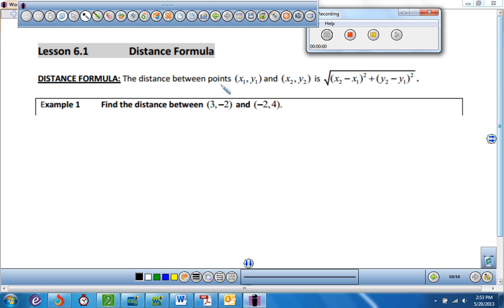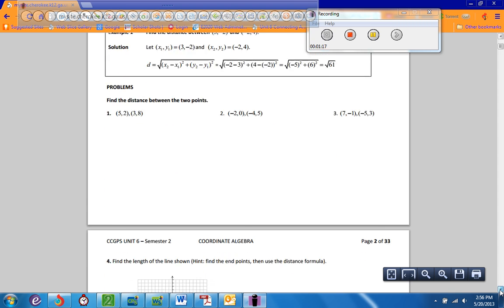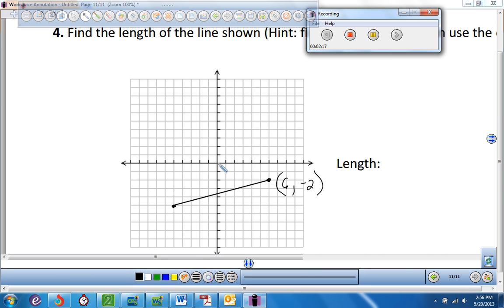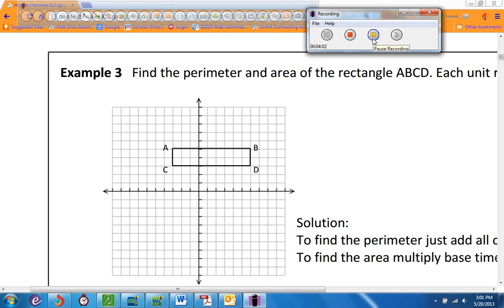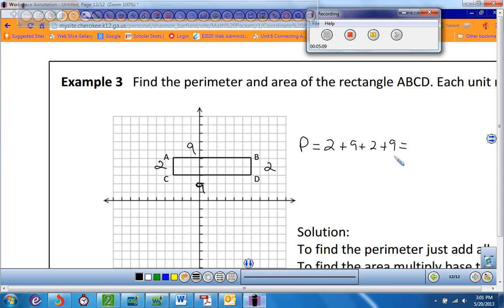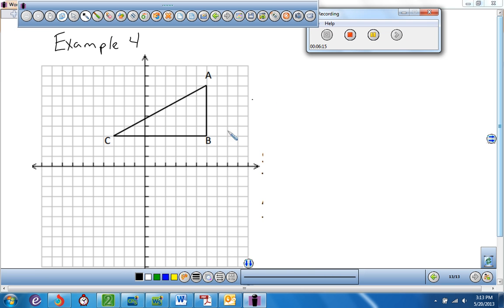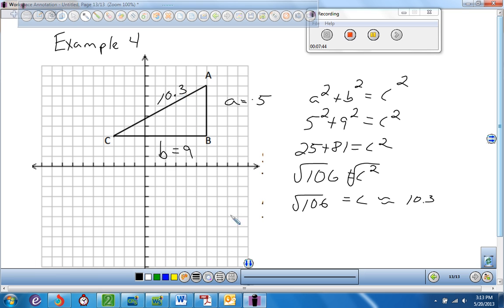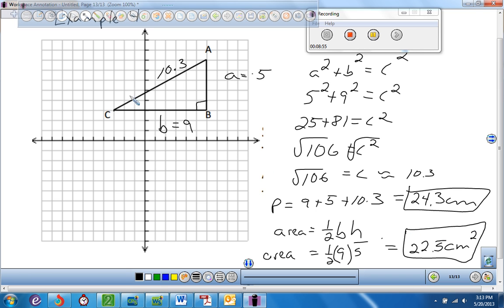CCGPS UNIT 6 16